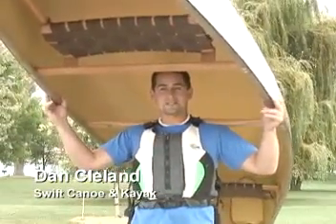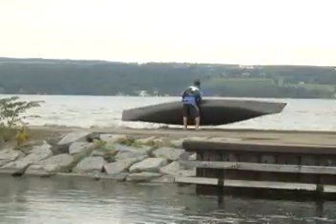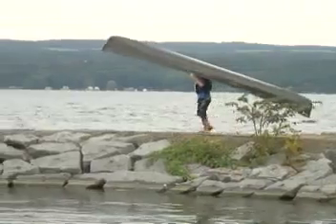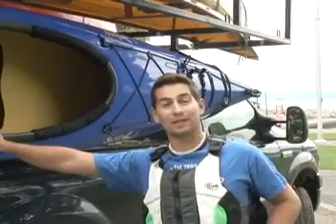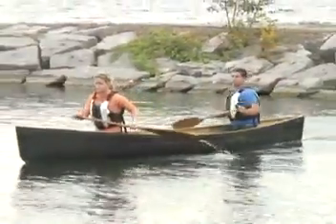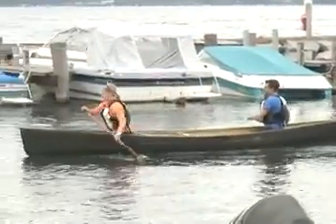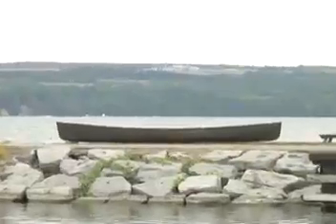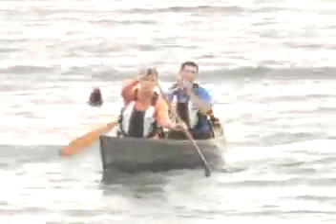The Swift Kipawa.mp4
While the Kipawa offers unprecidented performance for experienced paddlers, it also provides a secure, big boat feeling for novices.  It continues to be one of the most popular Swift canoes and is the perfect size for week-long tandem tripping.  Few canoes can bring out the best in your paddling skills as well as the Kipawa.